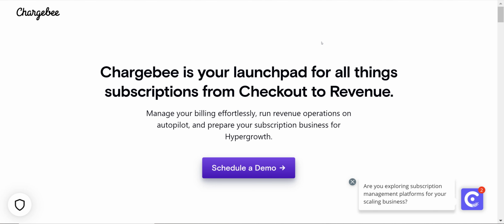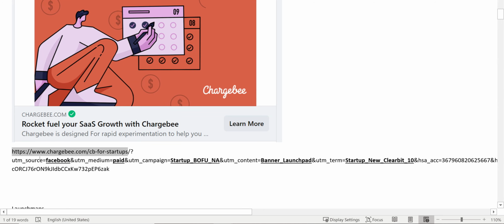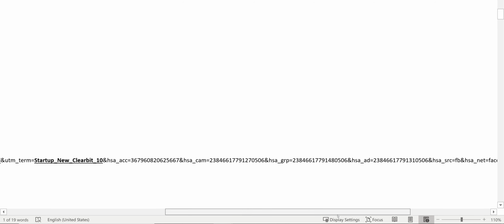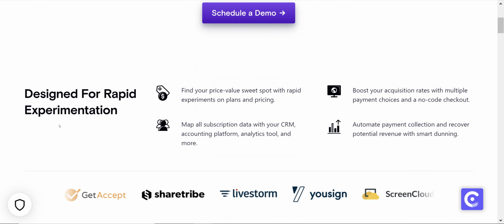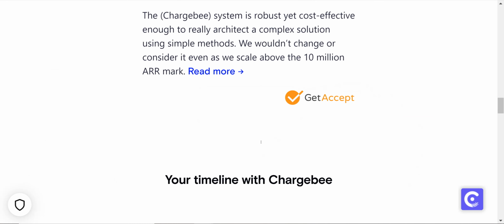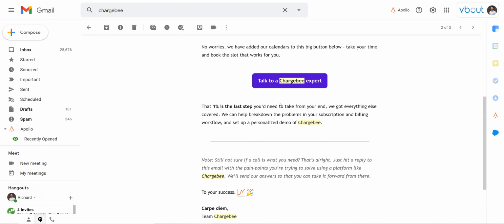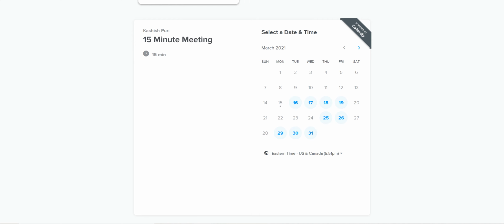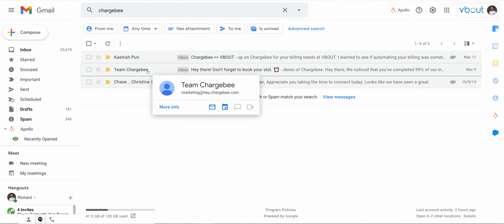Analyzing Chargebee's marketing funnel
If you are wondering how to build a SaaS book-a-demo marketing funnel, checkout this video on Chargebee.

I analyze their entire funnel:

1 Ad (using Hubspot) --
1 Landing page --
2 Email follow-ups --
1 Calendar booking component.